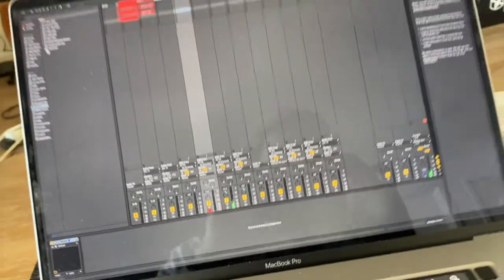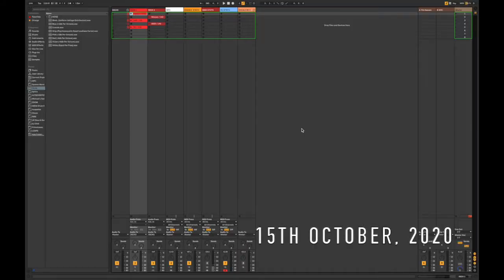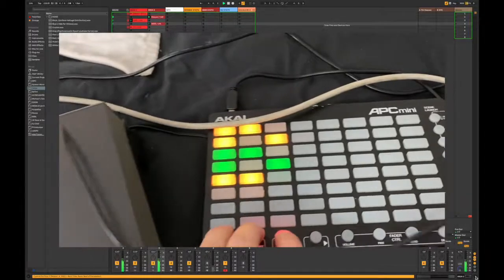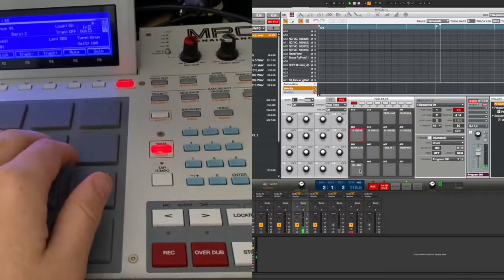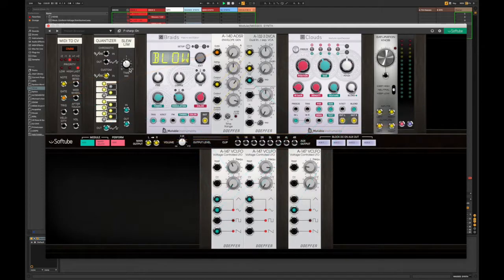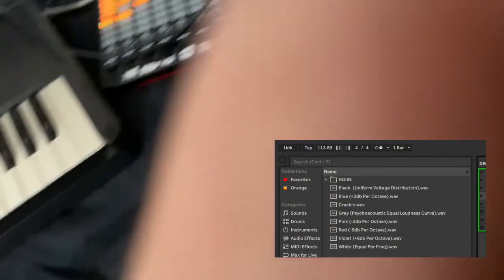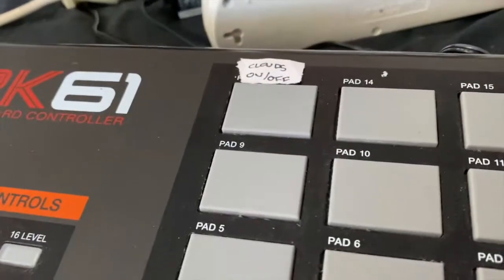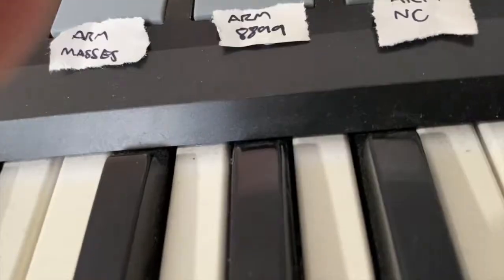Capstone Performance Short Documentary (University Assessment)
0:00 - Initial Performance Template
0:50 - Serato Sample & Layout Planning
1:58 - APC Mini Scene Launcher
2:23 - Akai MPC Renaissance
2:41 - Softube Modular
3:15 - Sylenth1
3:24 - MIDI Macro Parameter Controls
4:53 - Visuals Brainstorming
5:26 - Webcam Fisheye Test
6:16 - Concluding Summary